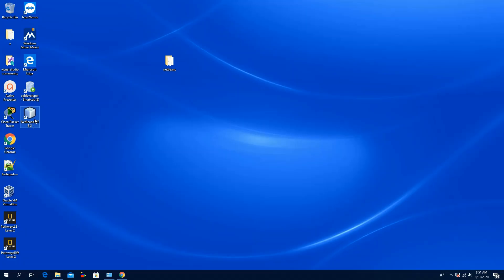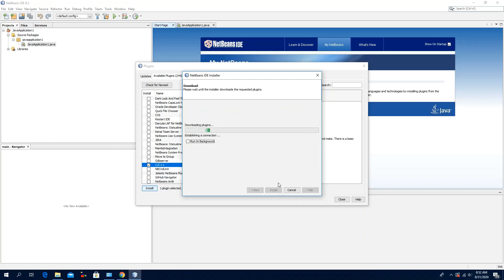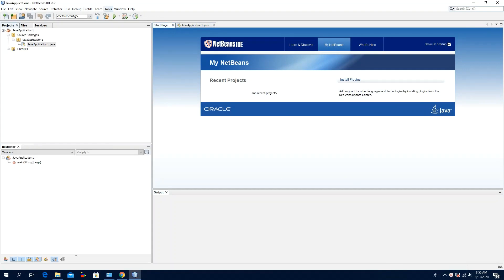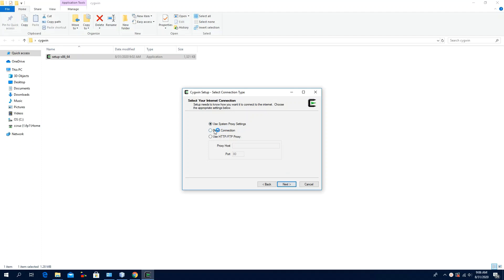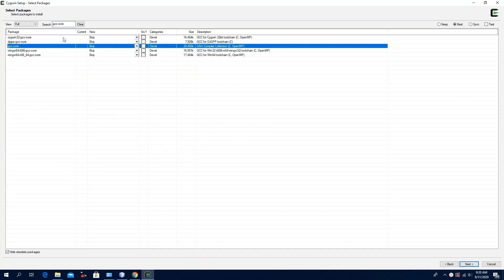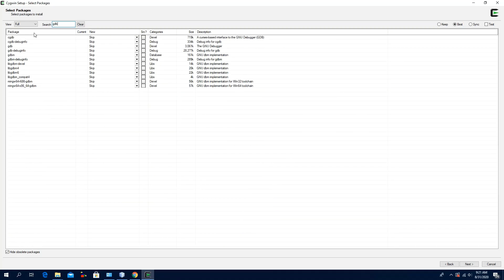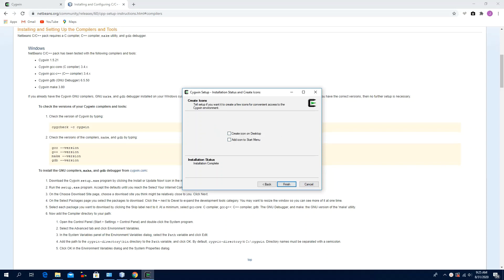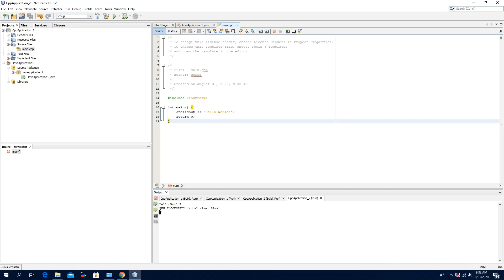C++ NetBeans | How to Install and configure the Compilers and Tools of C++ in Netbeans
Installing and Setting Up the Compilers and Tools of C++ in Netbeans